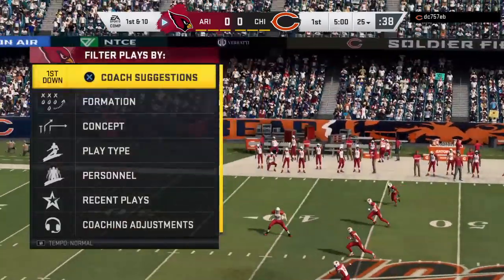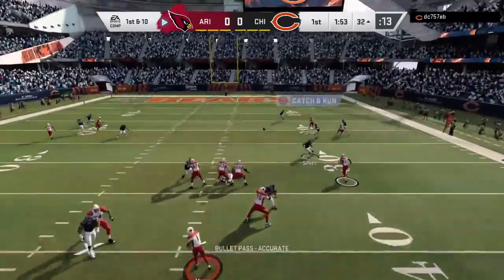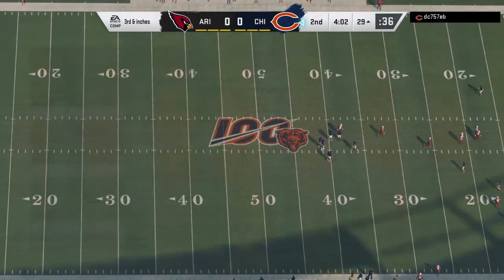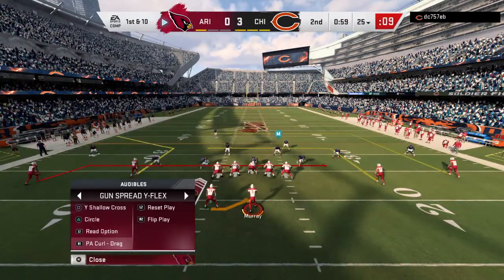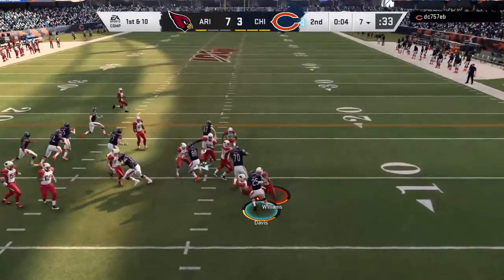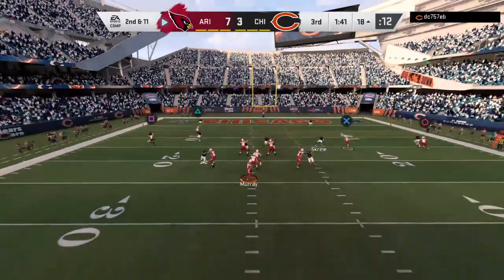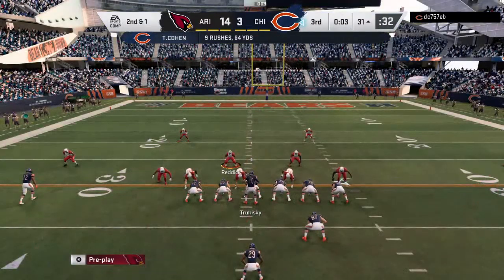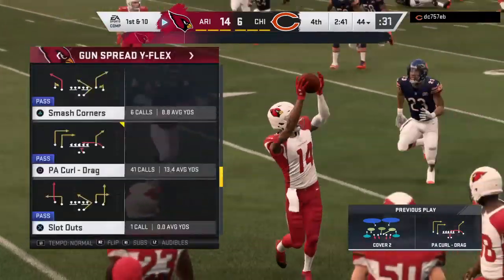tateskin's Live PS4 Broadcast